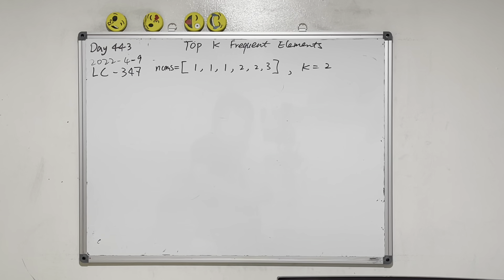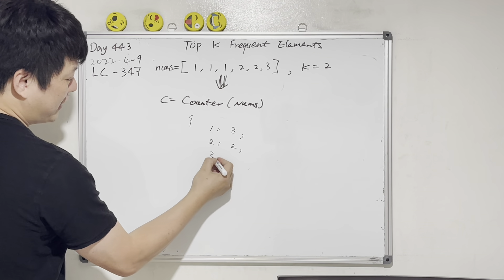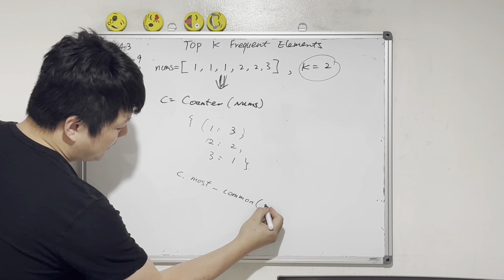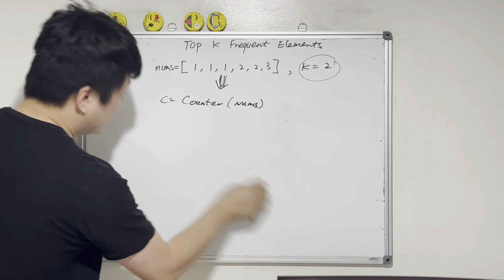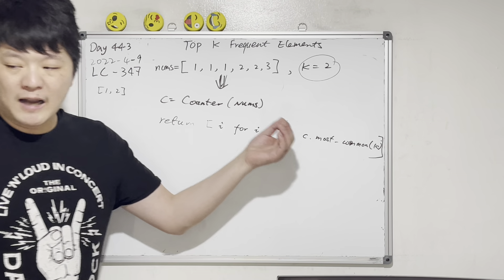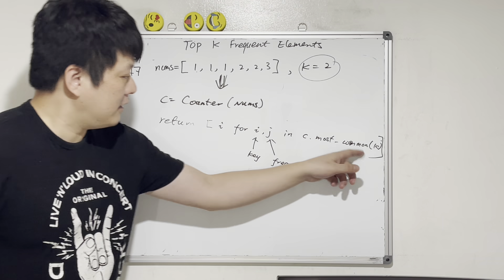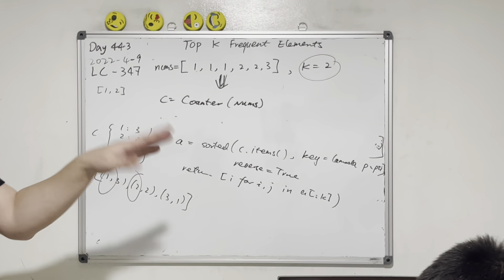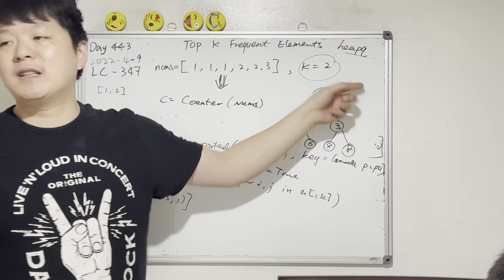Day 443 - Teaching Kids Programming - Top K Frequent Elements (Heap and Counter)